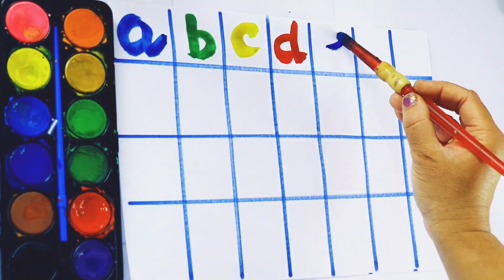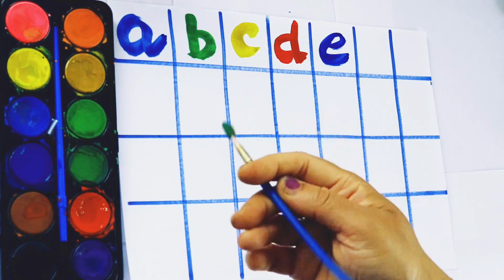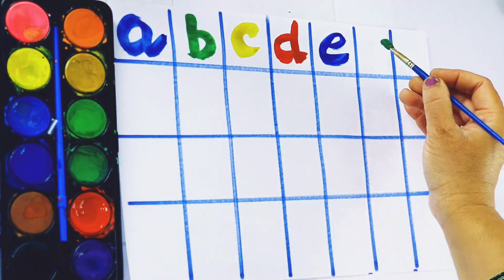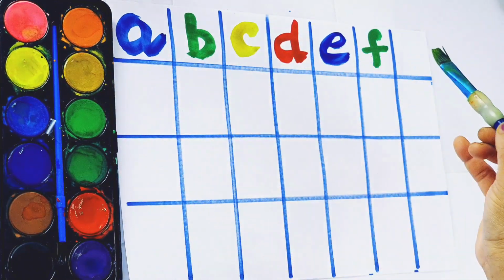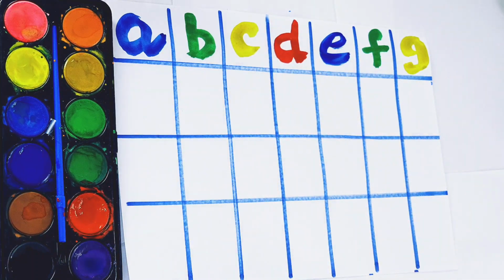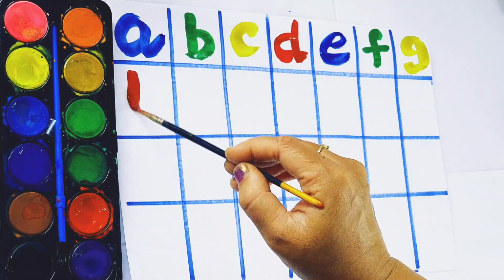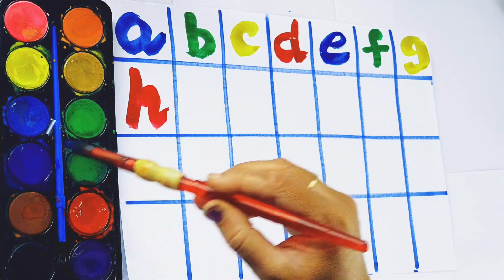Learn ABCD Alphabets and numbers counting 123.Shapes for kids and Toddlers.ABC phonics song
abc
abc song
abcd
english alphabet
alphabet for kids
abc alphabet
alphabet songs
alphabet sounds
toddler songs
toddler learning